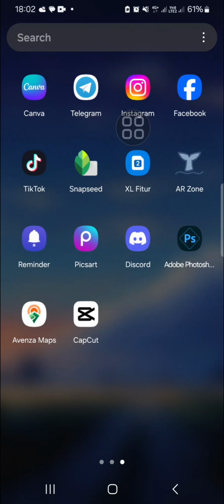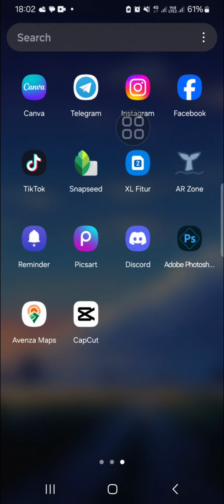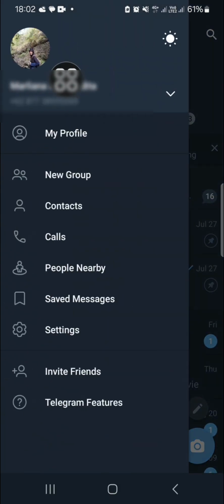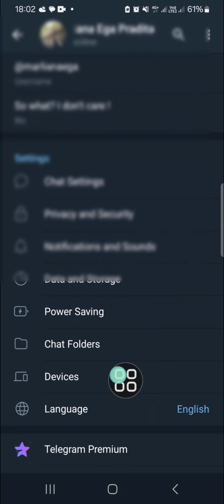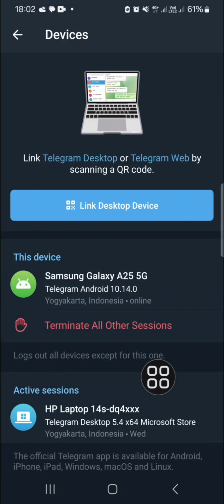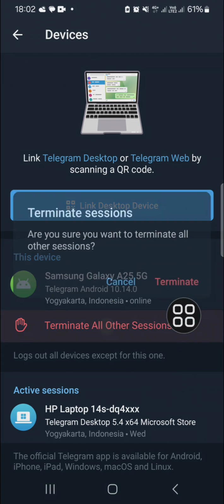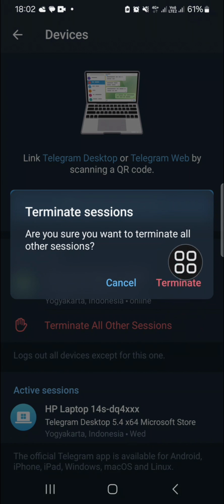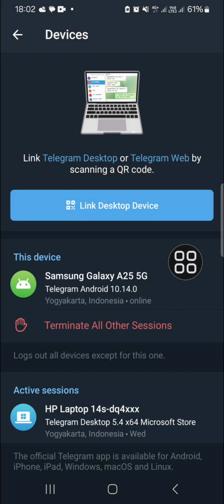How to Log Out Telegram Account From All Devices At Once | Log Out from All Devices Remotely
In this tutorial, we'll show you how to log out of your Telegram account from all devices at once, ensuring your account's security and privacy. Whether you're dealing with a lost device or just want to ensure no one else has access to your account, this step-by-step guide will walk you through the process of remotely logging out from all connected devices.